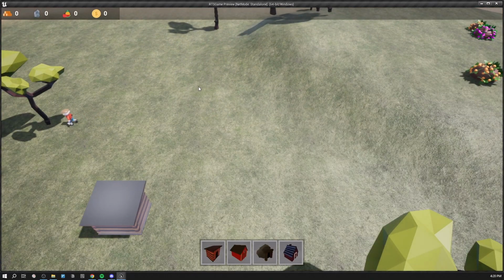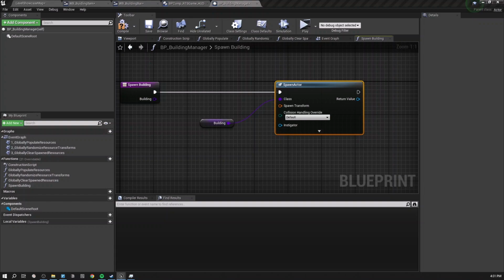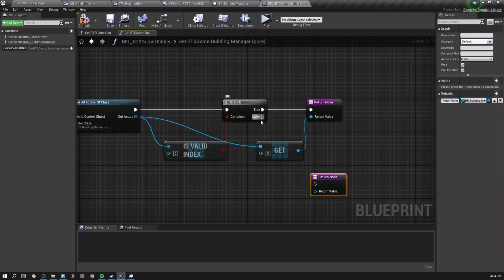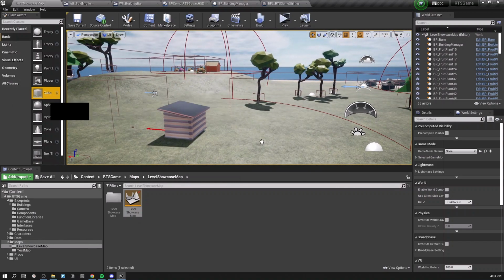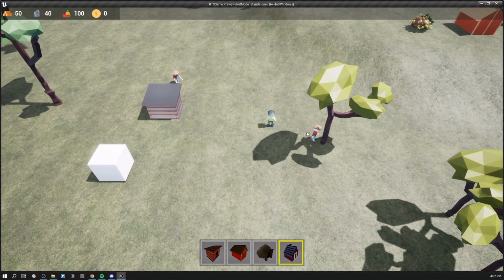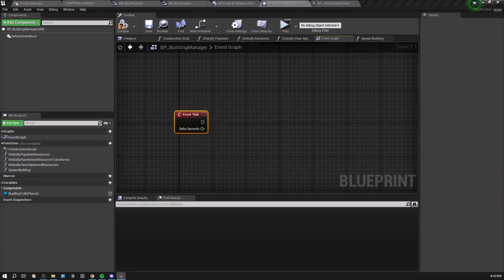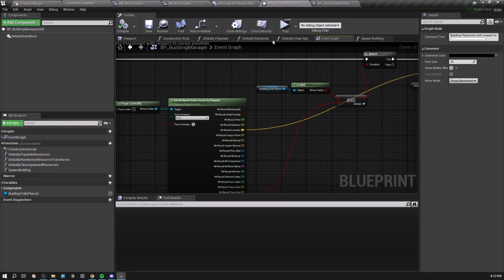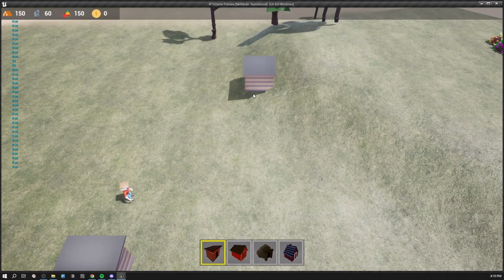Unreal Engine | Real-time strategy (RTS) Game - #40 Select and spawn building using building bar